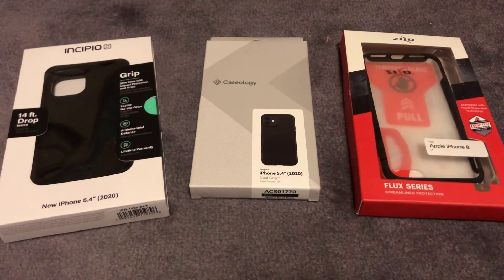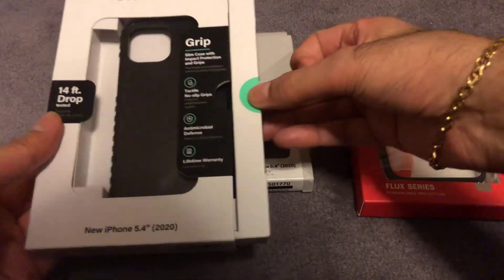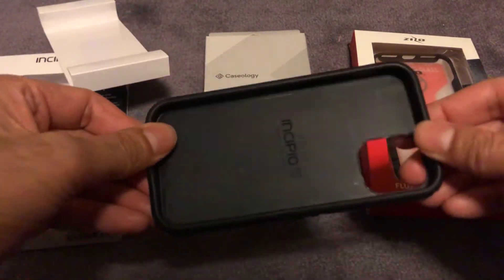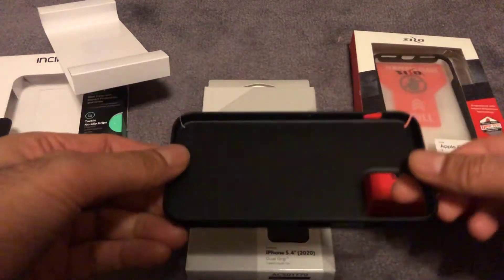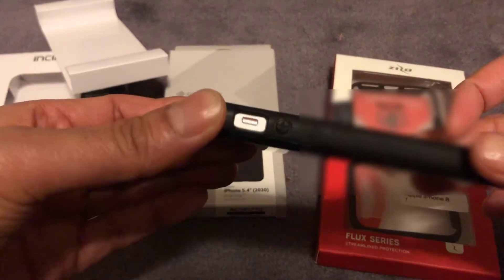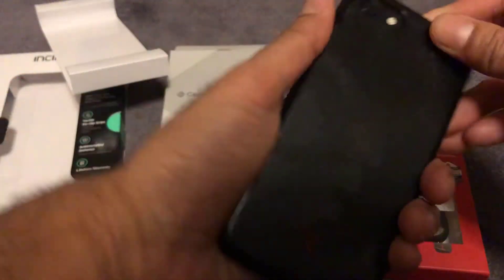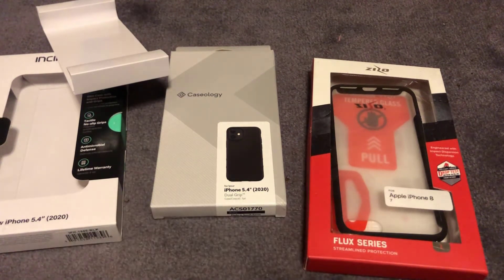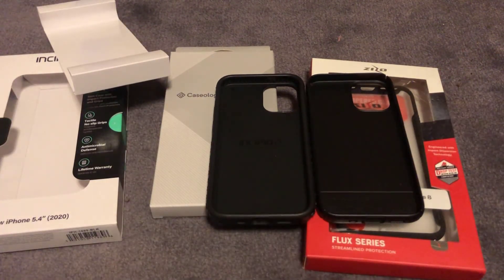iPhone 12 Mini Grip Cases and the Best Grip Case they won't make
We review the best compact, yet grippy phone cases for the iPhone 12 mini

This isn't about military grade cases which weight more than the phone, we look at the every day cases with minimal weight, yet offer the best hand grip.

◉Incipio Grip
◉Caseology Dual Grip

if you want the Best Grip case bar none, then get onto Zizo and tell them what's up...

Are there better grip cases out there? Have you seen an iPhone 12 mini dimple-sided rubber grip, if so, then share on this channel.